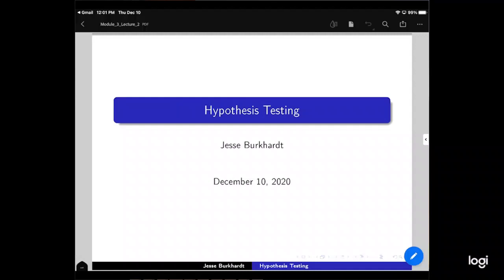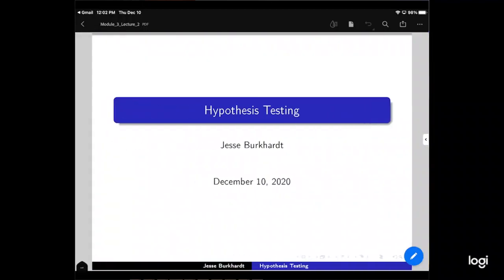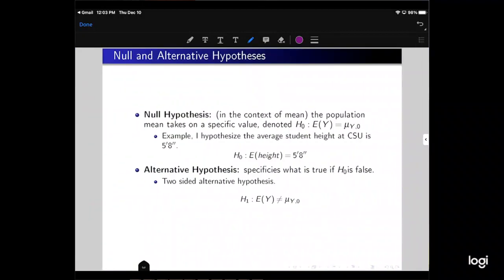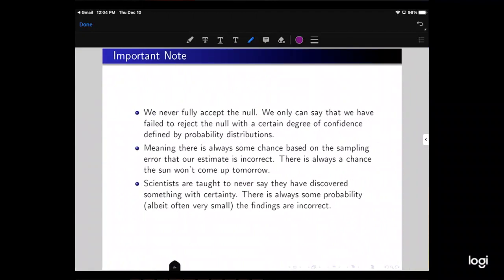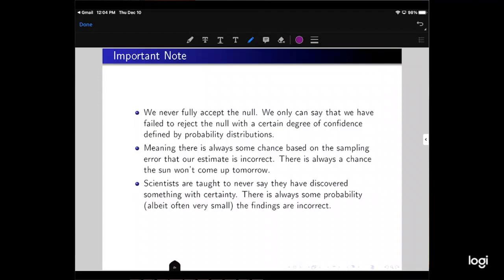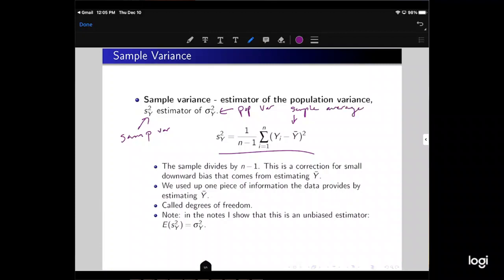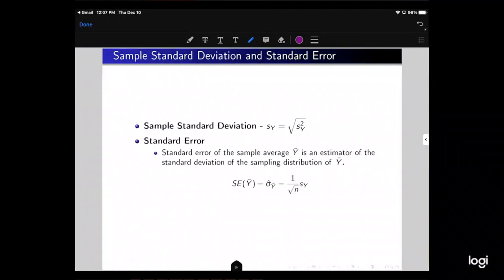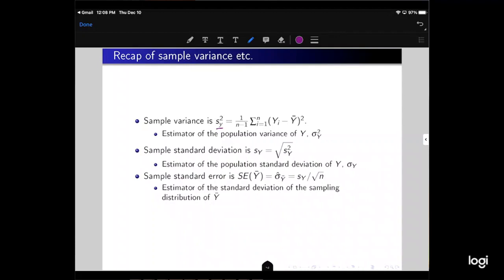Module 3 Lecture 2